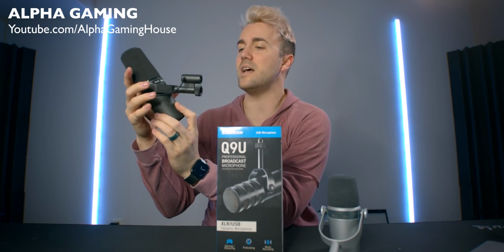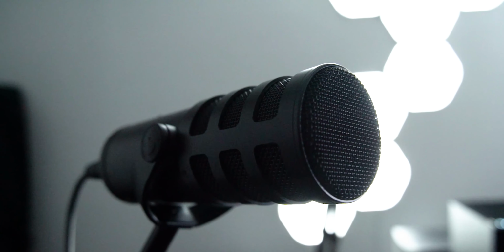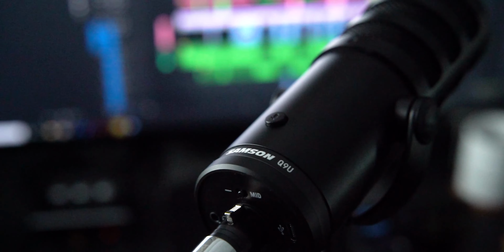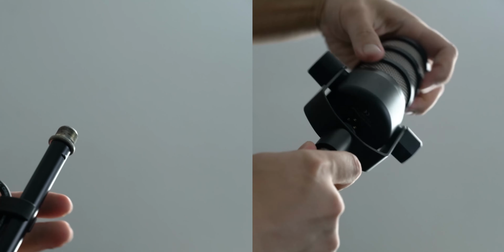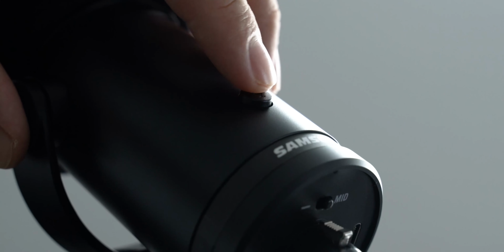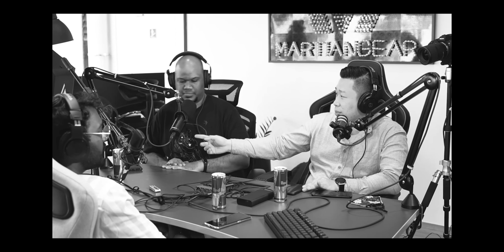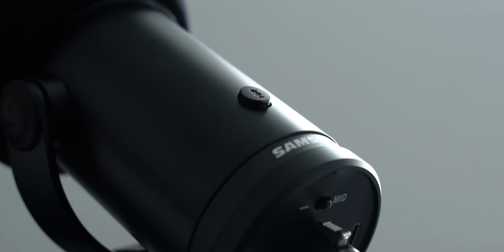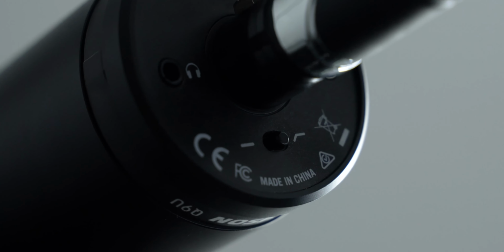The Best Mid-range Podcasting Mic? | Samson Q9U vs Rode Podmic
The Samson Q9U comes in strong with its many onboard features such as the Mid-Boost and Low Cut filters. With a fuller sound and less plosives picked up, this truly is a great microphone.
We put it to the test against the Rode Podmic, a favorite amongst podcasters for it's affordable price and great quality.

Special thanks to City Music Singapore

Timeline:
0:00​ - Introduction
0:53​ - Price Difference
1:42​ - Features
2:25​ - Physical Build
3:44​ - Mute Button
5:05​ - Filters
5:43​ - Filter Tests
6:24​ - Samson vs Rode
8:07​ - Final Thoughts